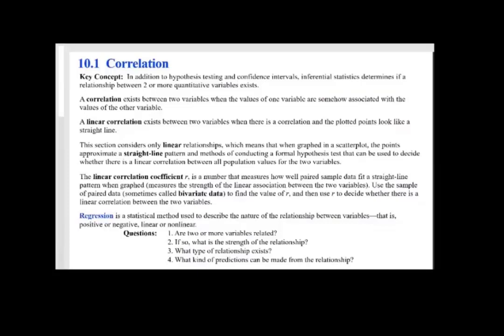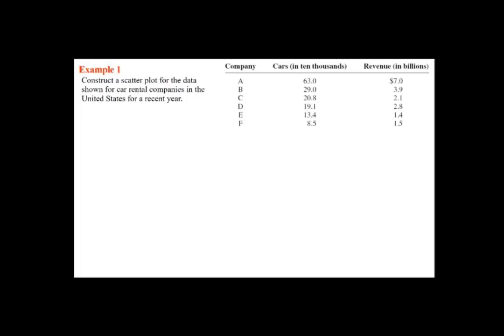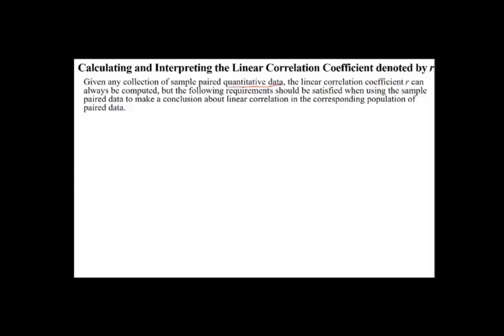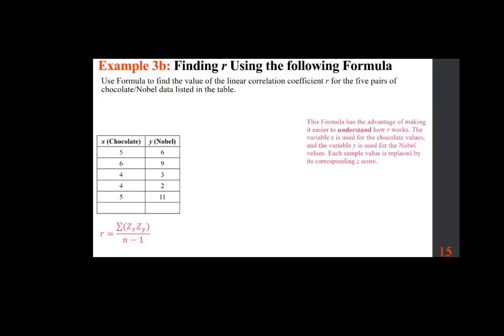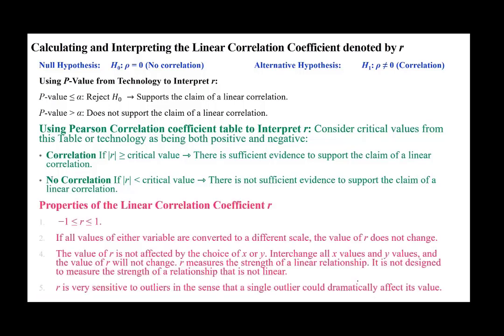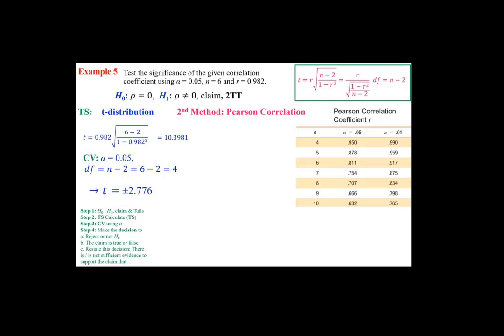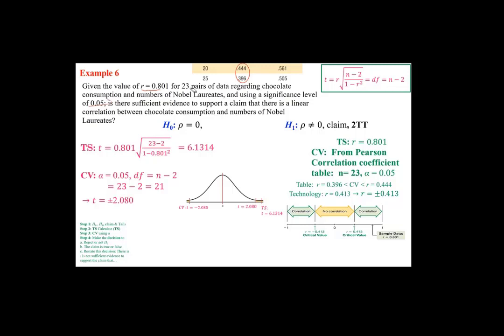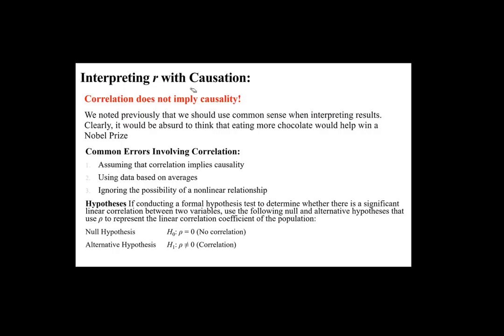Correlation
Chapter 10:  Correlation and Regression
10.1: Correlation